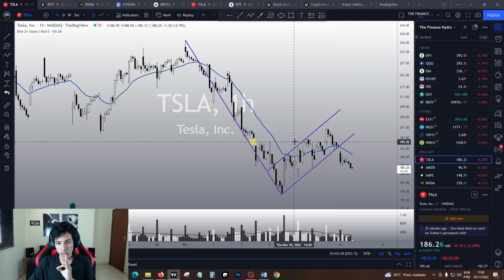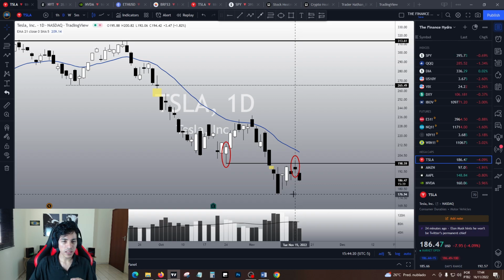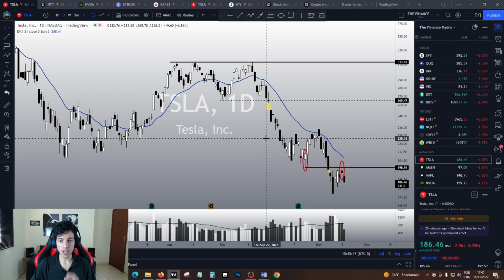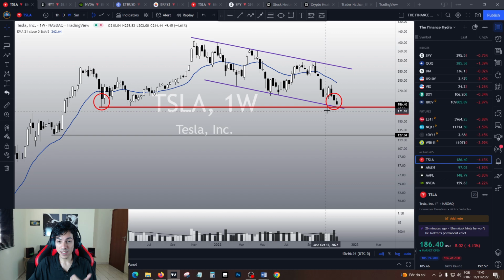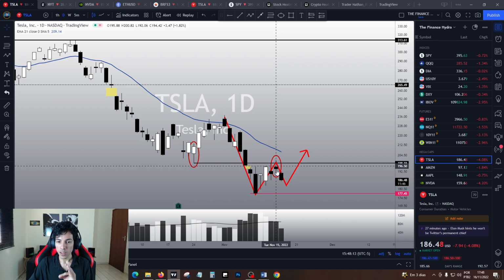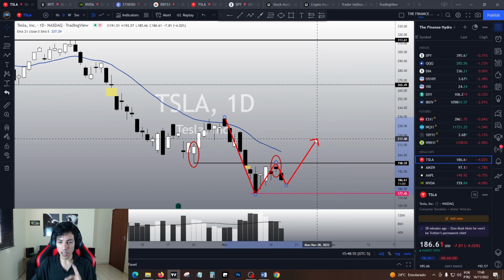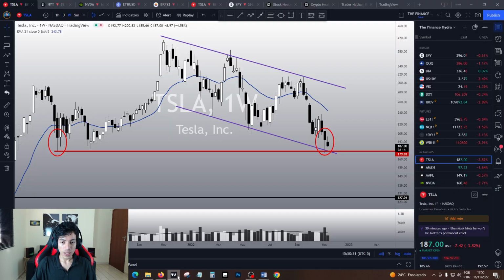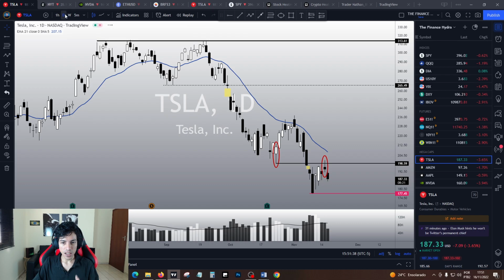TESLA STOCK: What to expect if TSLA keeps DROPPING?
Tesla stock triggered the bearish flag. This drop is not totally unexpected, but surely reverses the previous bullish sentiment. What to expect next? What to expect if Tesla stock keeps DROPPING? I'm gonna give you more details  about Tesla stock price prediction in this video.

✅ BEATING THE MARKET TOGETHER SINCE 2021 🔥🚀
Only 5% of traders manage to beat the market. Join the TOP 5%!

✅ Invest in stocks with good fundamentals - Get to know Simply Wall St

○NIO STOCK - IMPORTANT RESISTANCE LEVEL! What to expect next for NIO?

TSLA technical analysis: Let’s analyze Tesla’s price action.

Tesla, Tesla stock,  Elon Musk, Tesla Prediction, Tesla stock price, Tesla prediction, Tesla Prediction, Tesla Stock Price Prediction.